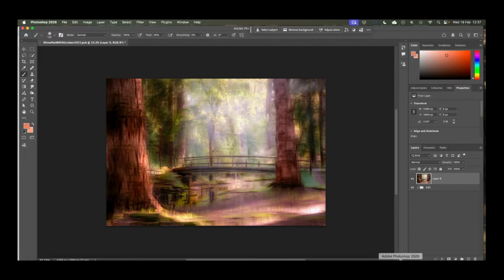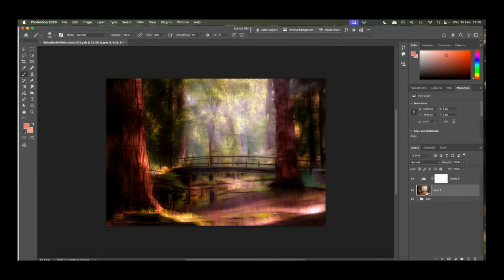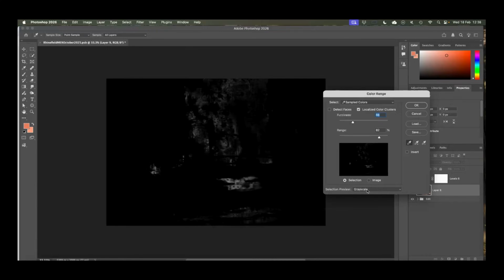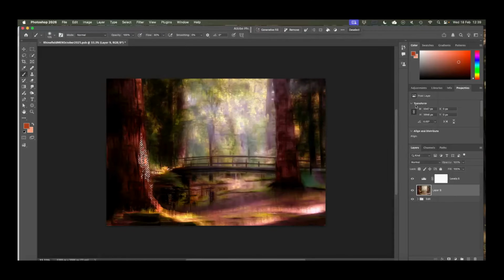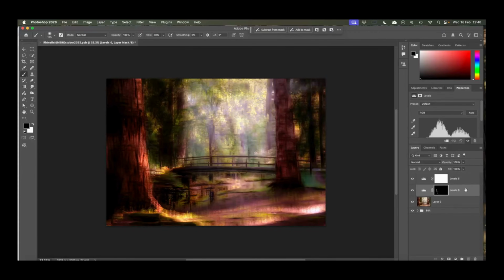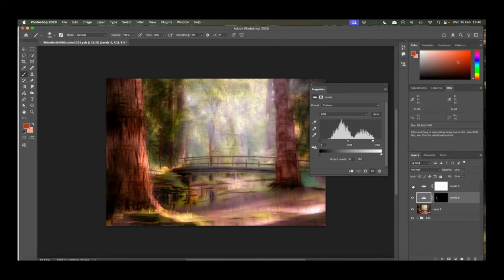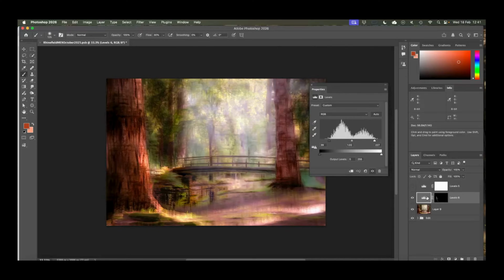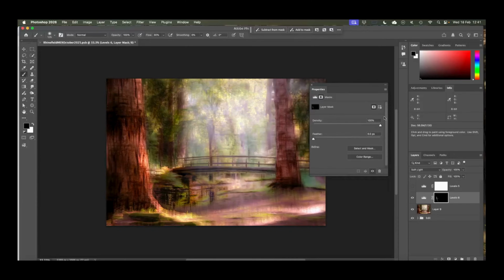How To Create Subtle Glow & Colour Saturation in Photoshop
If you're wondering how I get my colours saturated, soft, glowy... In this video I share one of my favourite simple, subtle and effective techniques...

NEW BOOK - my new book Multiple Exposure Demystified was released this week - including loads of editing discussion and how to blend your own multiple exposures in-camera and in Ps.  Details below!

🌞🌿📸 Seeing the unseen — with the camera as a co-conspirator, in visual dialogue with the world.   On a journey of never ending learning that I can share with you...🌸✨🎨

📖🌀🌿 BOOKS
Intentional Camera Movement Demystified and Multiple Exposure (intentional camera movement and more) Demystified – Special PDF price on my website or Amazon for a paperback.  FREE PDF - Unleash Your Creative Genius there too!

🎨📷✨ Private One-to-One Tuition
Camera movement, multiple exposure, digital art, and Photoshop – your time, your focus.

💻🎞️💡 Webinars
I’m building a library of affordable pre-recorded tutorials to rent for 90 days — just £6 per rental.

🏛️🌌🎥🖌️ Membership – Coming Summer 2026
🏛️🌌🎥🖌️ Photographic Artisan Membership. Access to:
• Full and growing library of pre-recorded tutorial webinars spanning ICM, ME, and digital artistry in Photoshop, Affinity, and more — this will be ART, not just tech!
• 5-hour ICM Masterclass course
• My textures and Photoshop brushes
• Once-a-month LIVE session online for members
Launching Summer 2026 – Membership will cost just £100 for a full year. Interested?

✉️🌱💫 Founder Member List
Send me an email if you’d like to be on the list so you're the first to know when we launch and be a part of helping shape the way the membership grows.